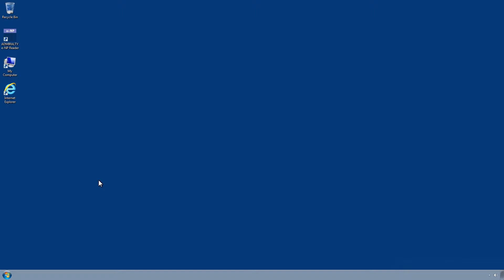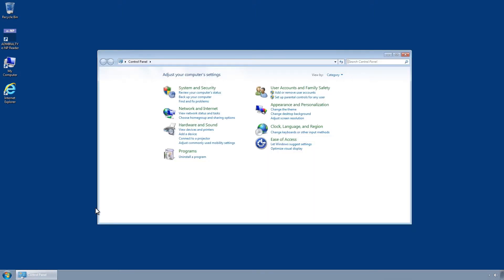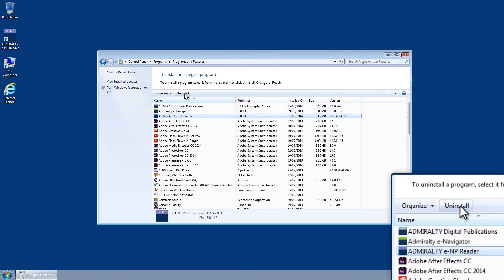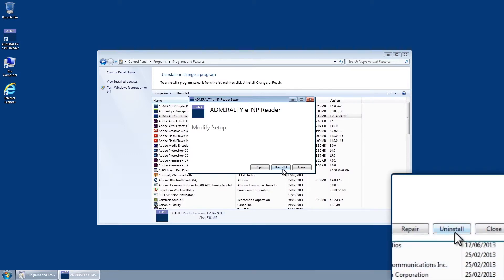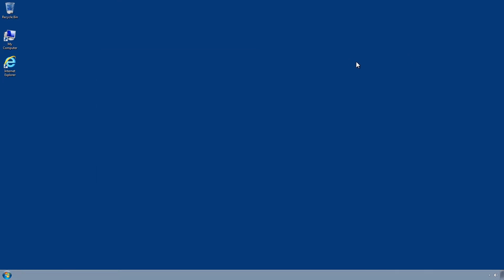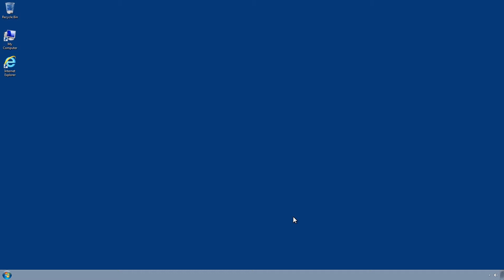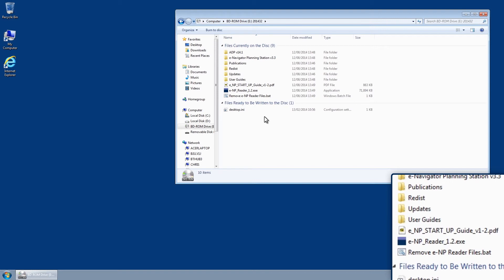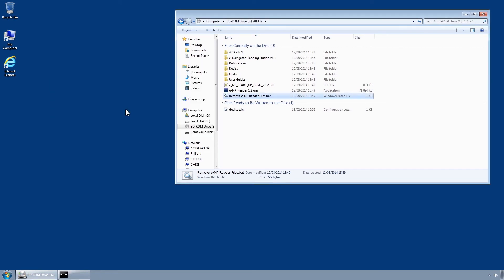Uninstalling ADMIRALTY e-Reader 1.3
This film explains how to uninstall ADMIRALTY e-Reader 1.3.